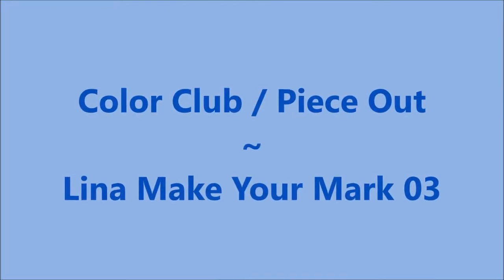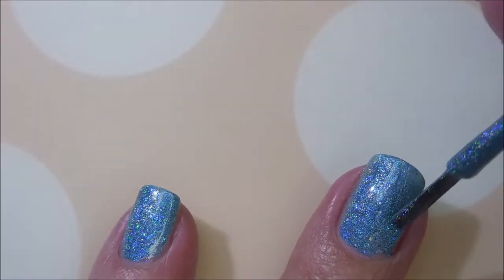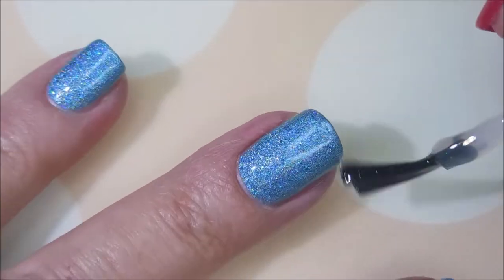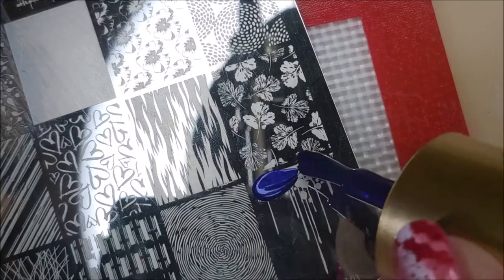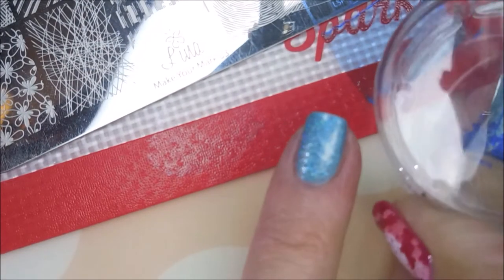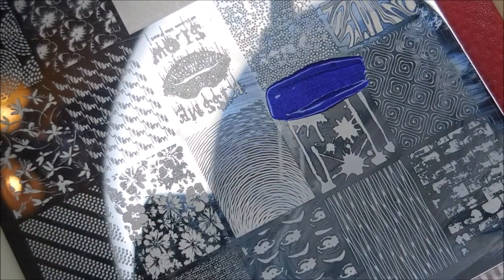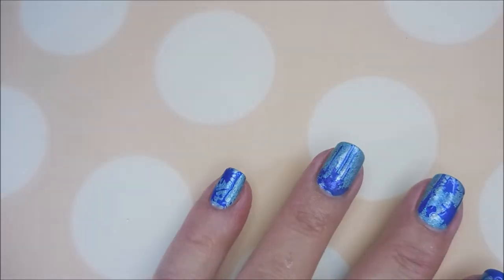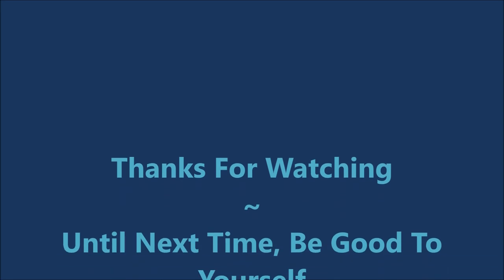Color Club / Piece Out ~ Lina Make Your Mark 03 ~ Beauty Big Bang 03 Blue Stamping Polish